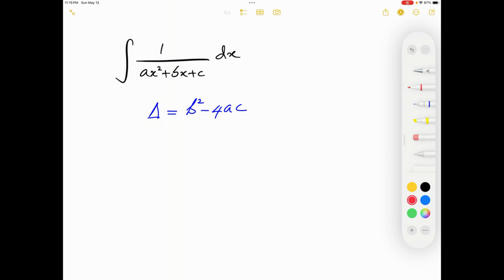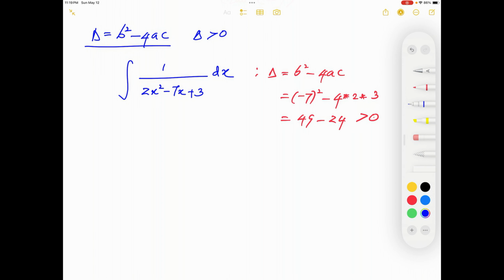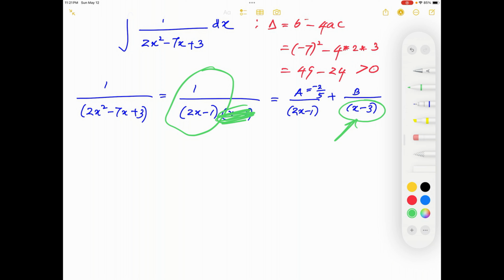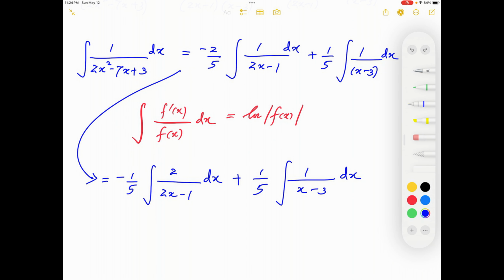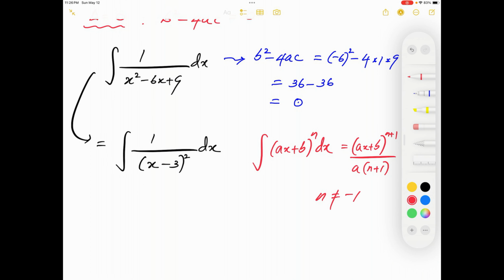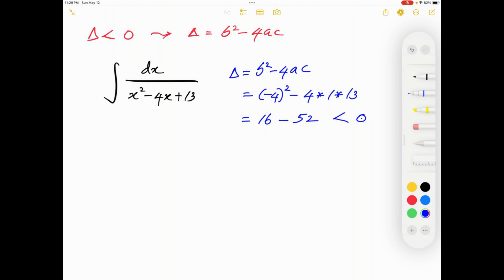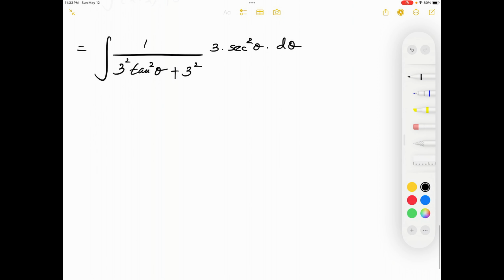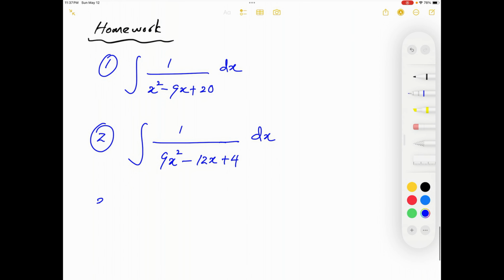INTEGRALS WITH QUADRATIC POLYNOMIALS IN THE DENOMINATOR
To see a detailed explanation on the shortcut used in the video for partial fractions, go

This video discusses how to evaluate integrals with quadratic polynomials in the denominator. Those can be classified into three groups based on the discriminant of the quadratic form, and all the three classifications plus, all the three solution procedures are explicitly discussed in the video. Every calculus student should know how to solve the type of integrals discussed in this video.